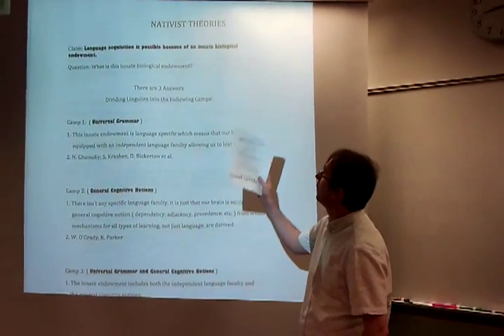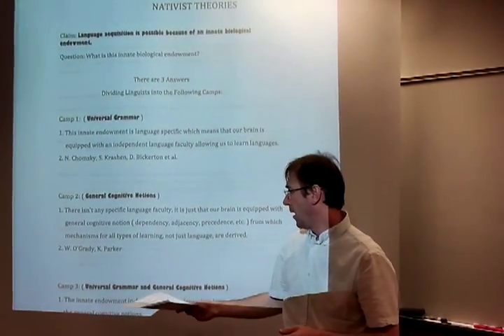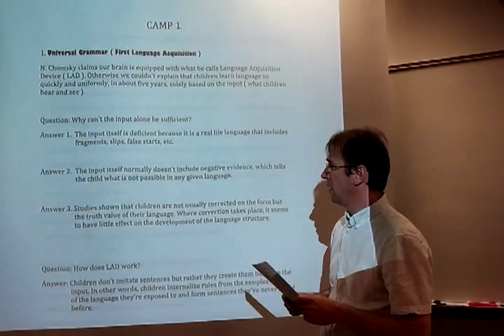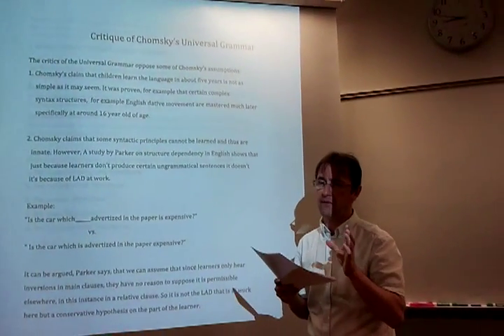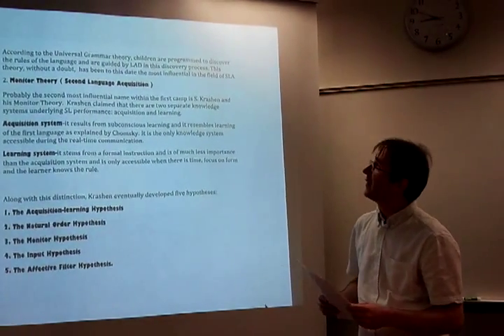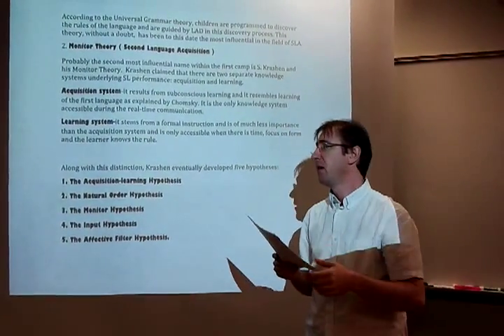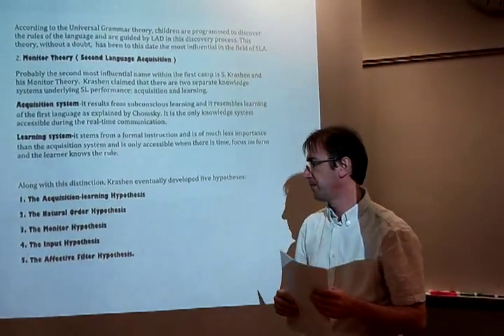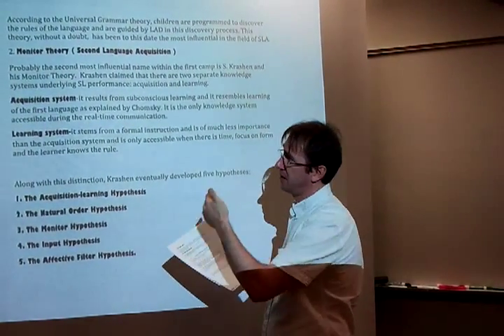Nativist theory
Language acquisition